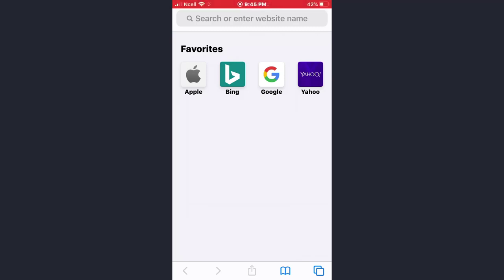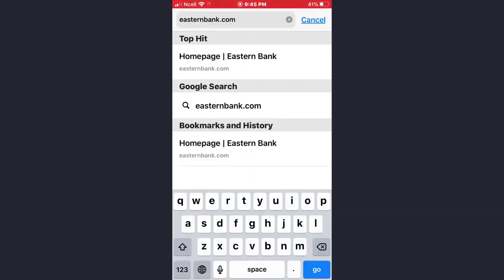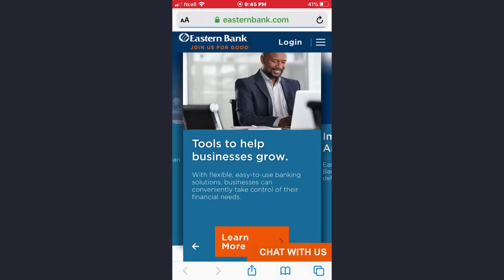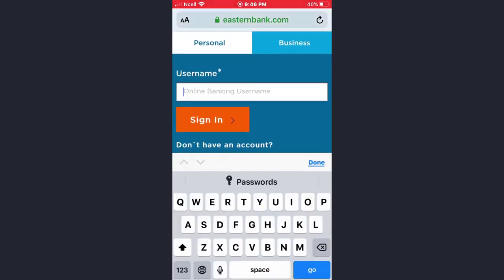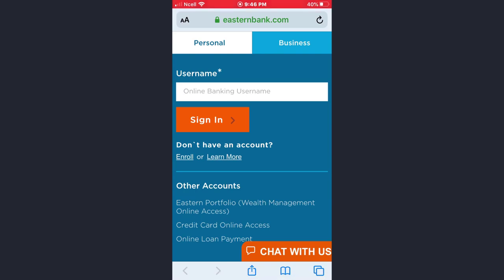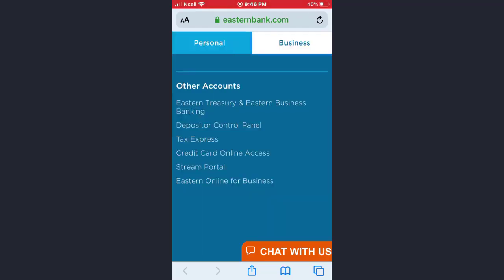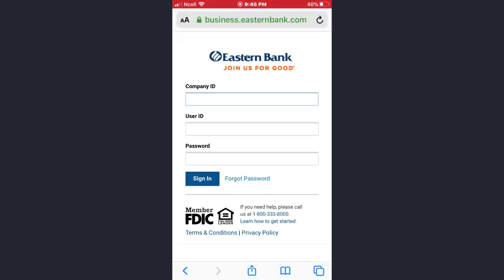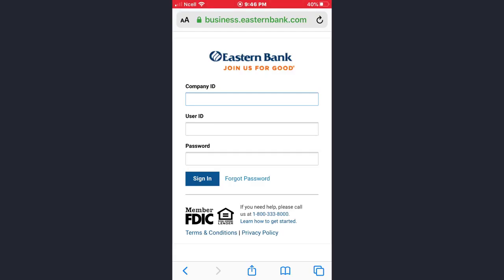How To Login Eastern Bank Online Banking Account? Eastern Bank Sign In 2022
Login Eastern Bank Online Banking Account On Mobile:

This video will show you how you can easily login and access Eastern Bank account online.
You have complete control with Eastern Bank's mobile banking app. View balances, transfer funds, make payments, and deposit checks, among other things.
Watch the video till the end follow the steps as shown in the video.

Chapters:
0:00 Intro
0:09 Login Eastern Bank Online Banking Account
1:07 Outro